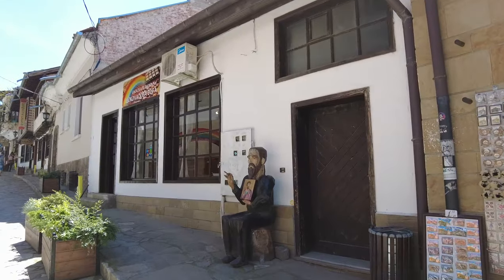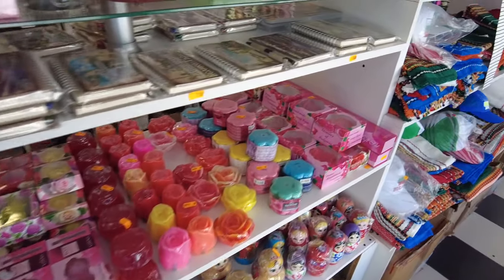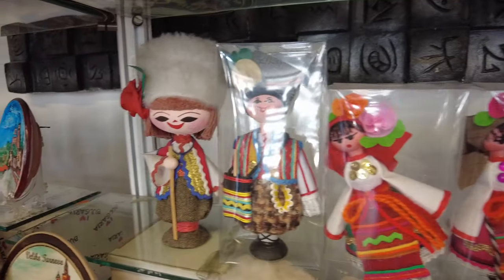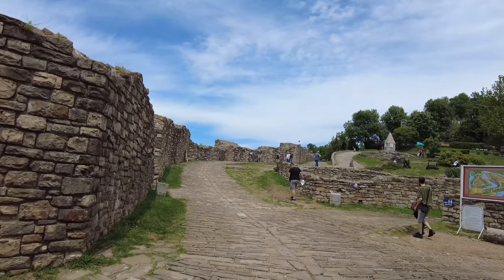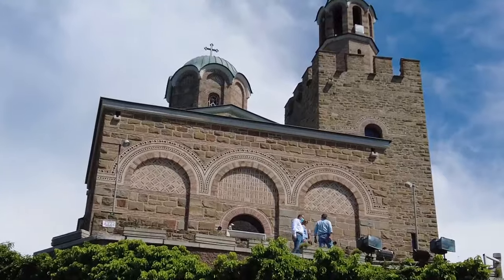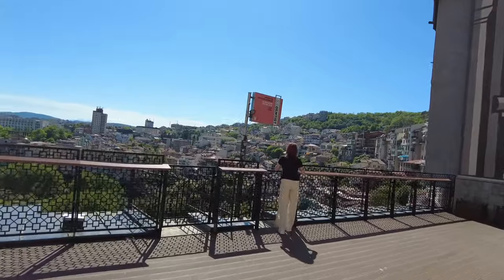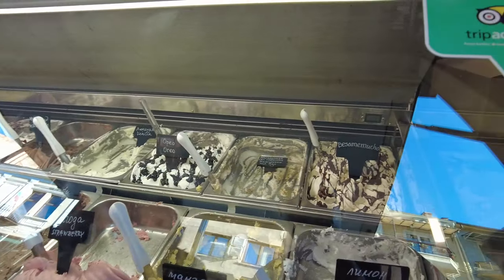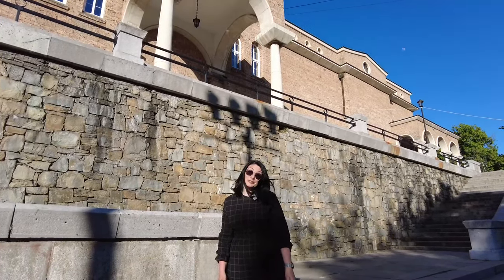TARİHİ ŞEHİR: VELIKO TARNOVO(TIRNOVO), MUHTEŞEM ORMAN MANZARASI, EN SEVDİĞİM ŞEHİRLERDEN I BG VLOG#5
Video 22 Mayıs 2021 tarihinde çekilmiştir.

Bulgaristan'ın Veliko Tarnovo(Tırnovo) iline gittik. Burası bizim kaldığımız şehirden (Eski Cuma) 1 saat mesafede. Bu şehir resmen tarih koyuyor. Tarihi sokakları, kalesi, ormanı, yeşili ile benim en en sevdiğim Bulgaristan şehirlerinden biri. Günübirlik seyahat edip, restoran ve kafelerinde zaman geçirmeyi, tarihi sokakların havasını solumayı çok seviyorum. Umarım videoyu beğenirsiniz. Şimdiden iyi seyirler :)